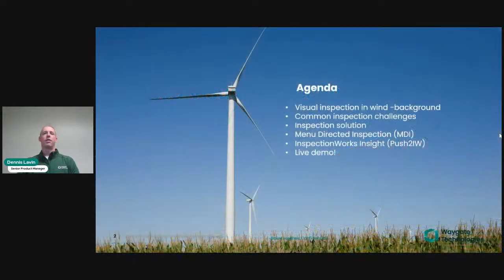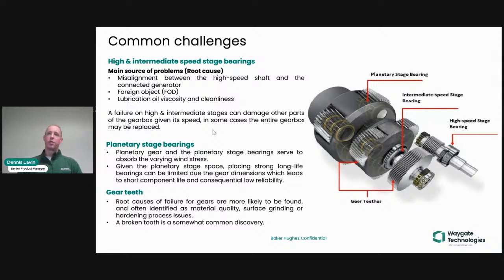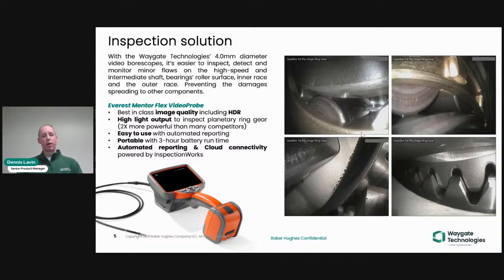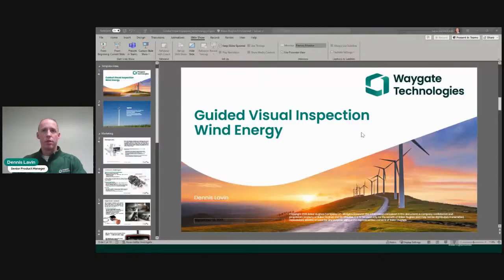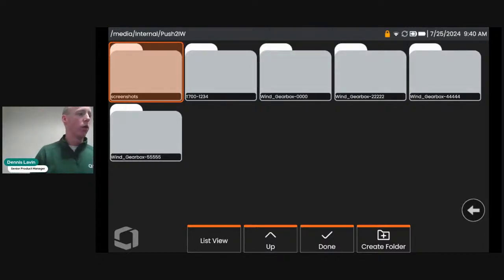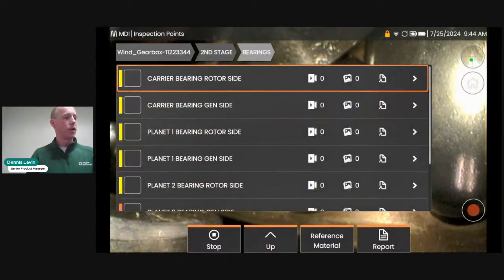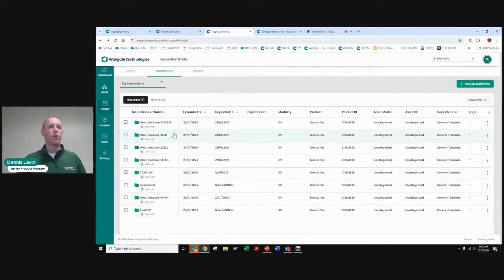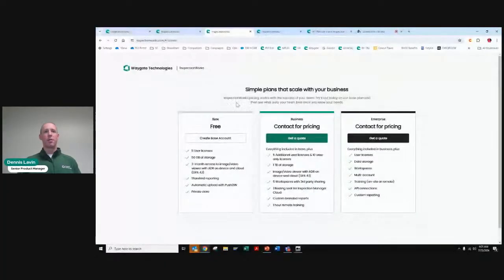Guides to Improve your Wind Gearbox Inspections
Guided inspections reduce variability and decrease errors, with consistent file tagging and automatic report generation, gearbox inspections are faster and data is easier to share.